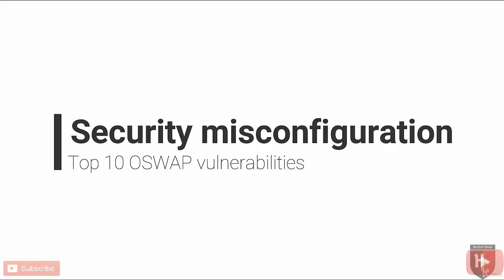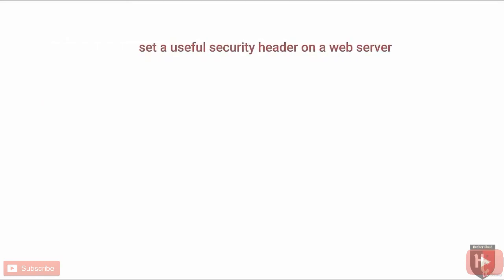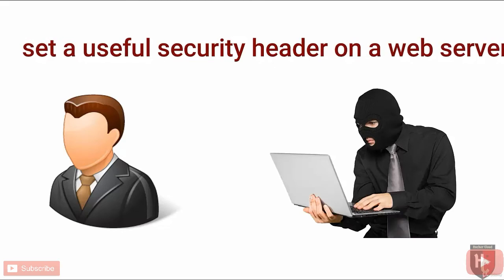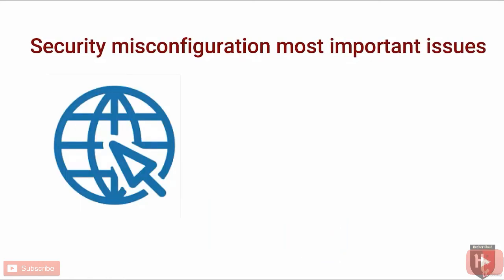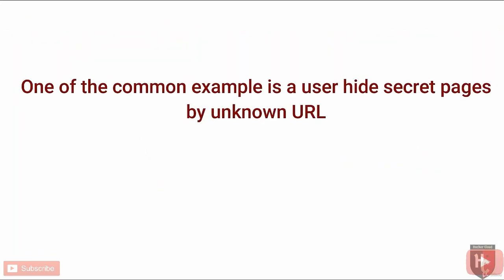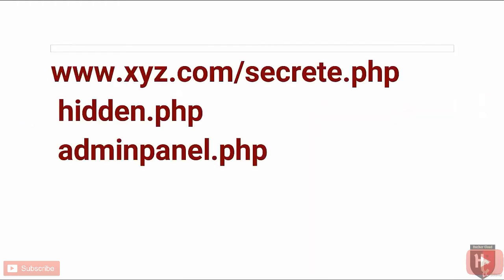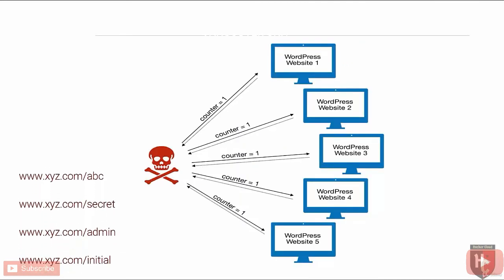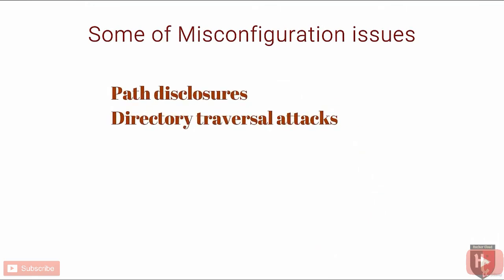Hacking Lecture 1 - Getting started with Security MisConfiguration Vulnerabilities